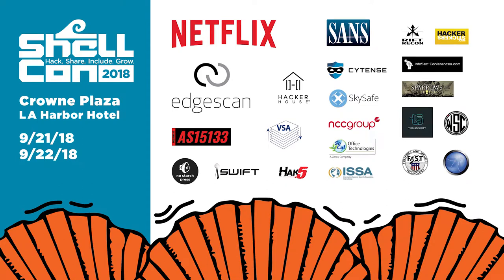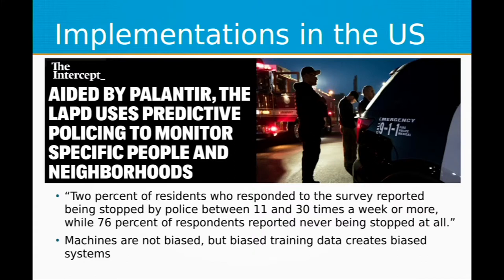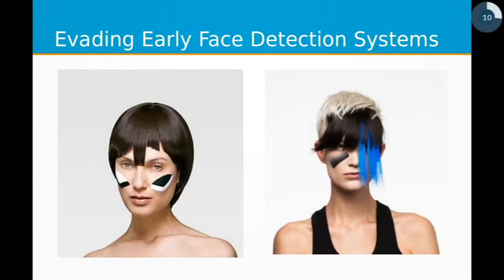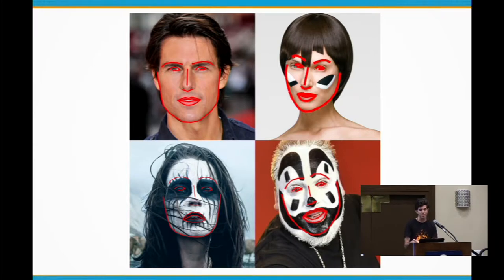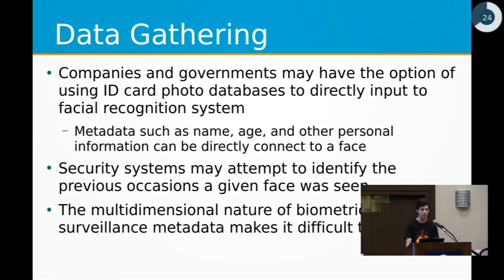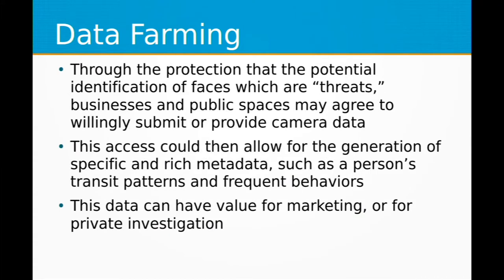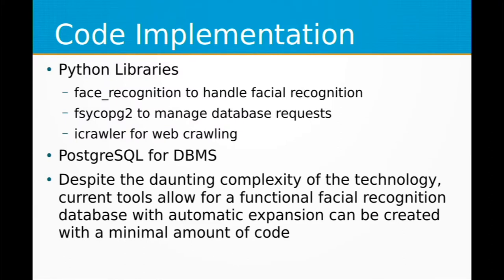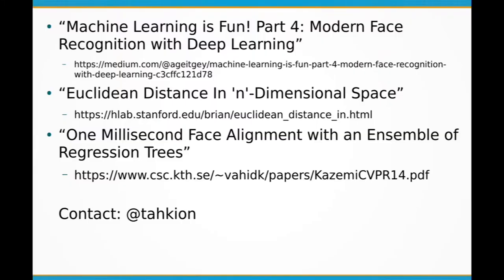Open Source Facial Recognition and Mass Surveillance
Title: Open-Source Facial Recognition and Mass Surveillance
Speaker: Ian O'Niell

Facial recognition and biometric data systems are being integrated worldwide on a massive scale. While these existing systems are only operated by a relative few, the technologies which form these systems are widely available, and even open-source. Utilizing machine learning, facial recognition, data crawling, and modern database management, this same style of surveillance system can be integrated by practically anyone.